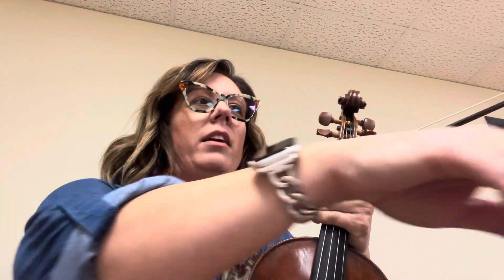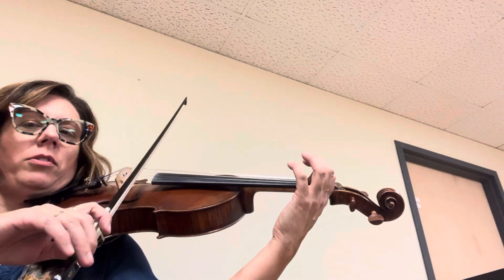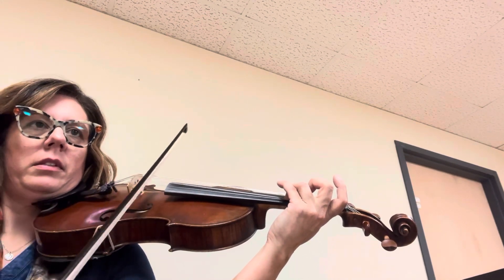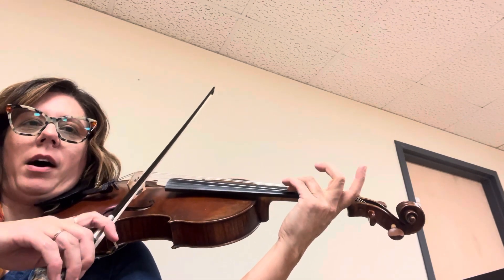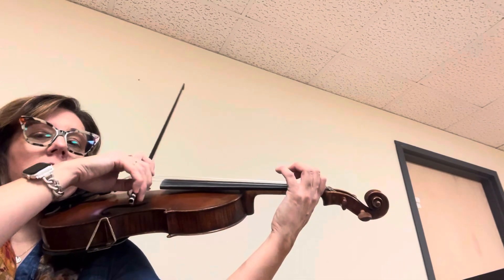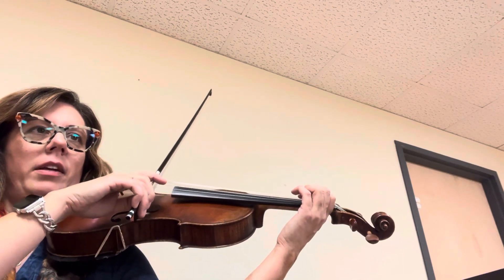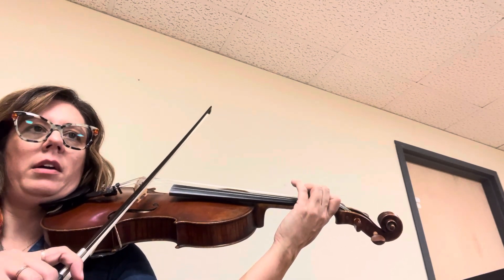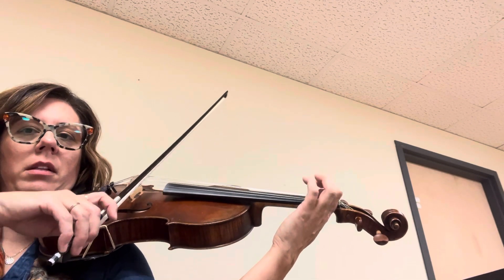Gossec tricky VIOLA